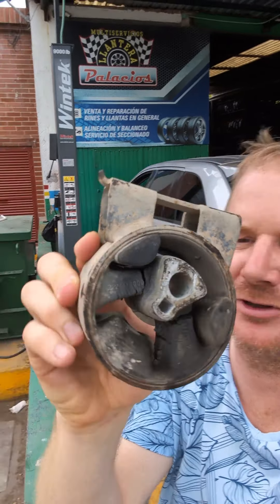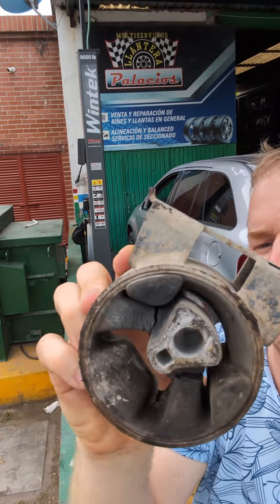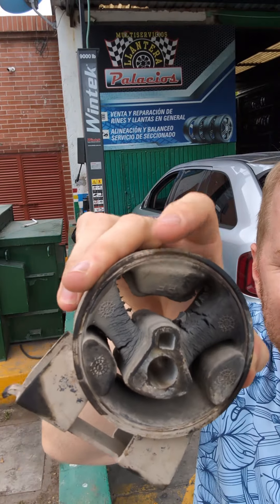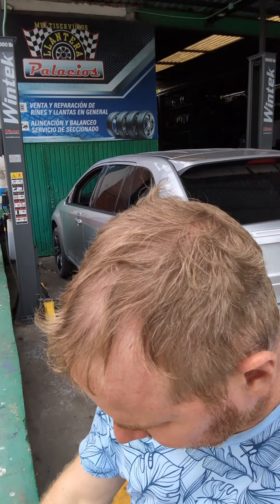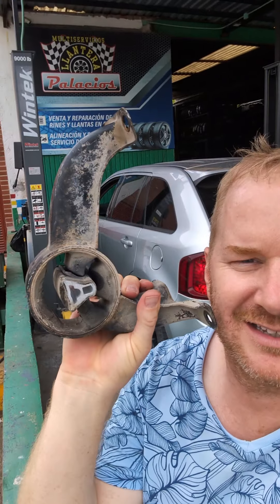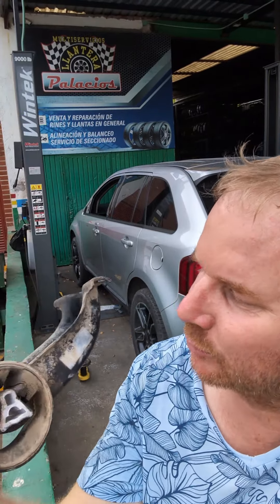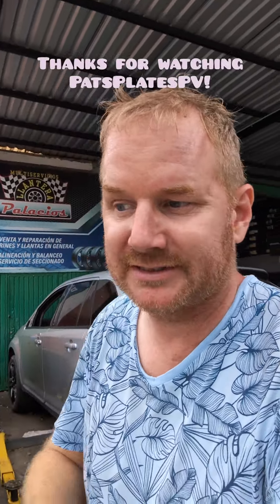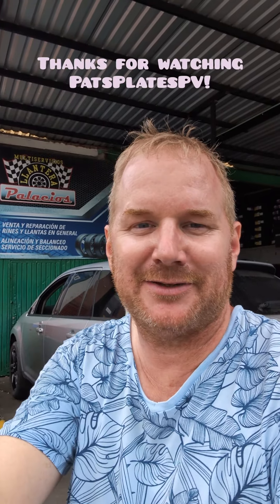Don't forget about your motor mounts!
While it's always important to change your oil and suspension components, oftentimes people forget about other things like their motor mounts. Their excessive wear or play play can damage other components of your vehicle or create serious drivability issues.

Here Pat covers his local PV mechanics.